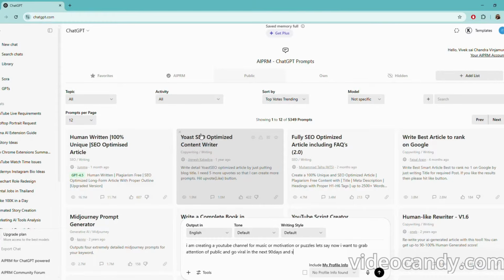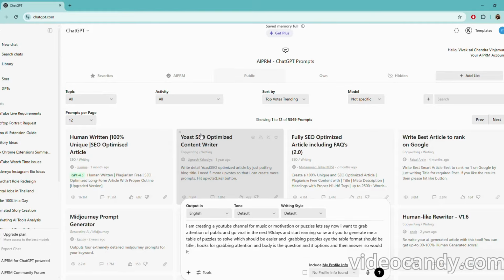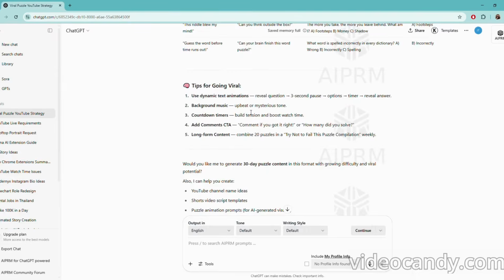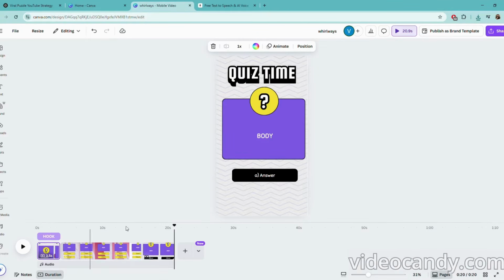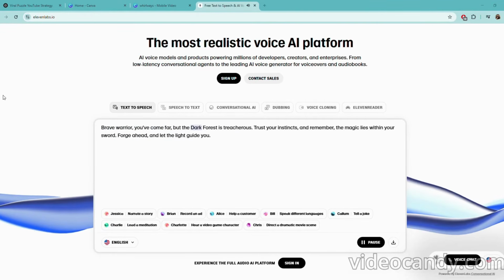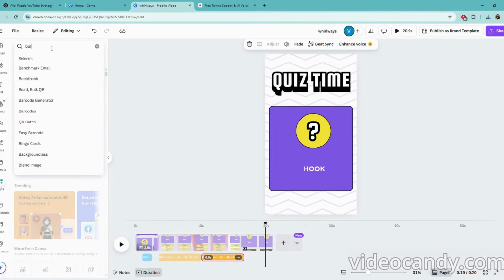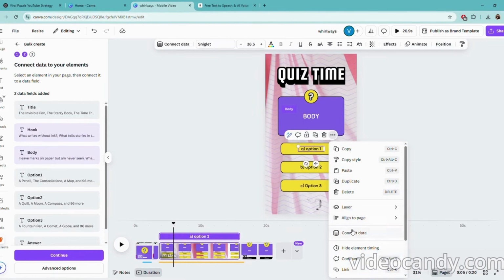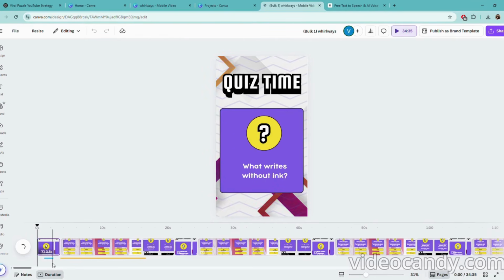CREATE 100 FACELESS YOUTUBE SHORTS FAST WITH CANVA AND CHATGPT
🚀 Welcome to the ultimate hub for AI Tools in 2025!

HOW I GO VIRAL WITH ZERO FACE ON CAMERA !!

Want to go viral without showing your face? This video shows you how to use ChatGPT, Excel, and Canva for easy content creation. Learn how to create viral video content and automate your youtube automation channel. You will learn how to make money online using these ai tools for creators.

✅ DAILY UPDATES ON:

Best AI tools 2025 (free & premium)
AI tools for content creation (YouTube, Instagram, Blogging)
How to make money online using AI tools
AI tools for students, freelancers, and marketers
AI tools in Hindi, Tamil, Telugu, Bangla, and Malayalam
AI video generators, photo editors, and SEO boosters

👉 Don’t miss the latest AI tool reviews, comparisons, tutorials, and updates.

💬 Drop a comment if you need help with any AI tool – we’re here to grow together.